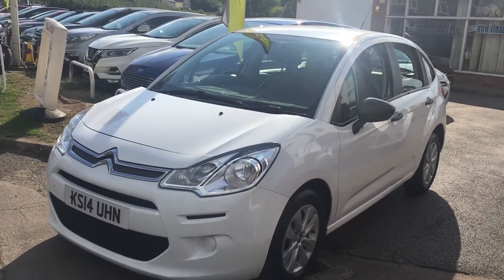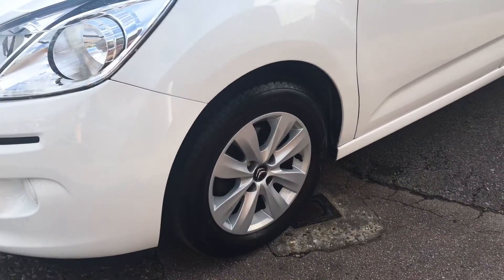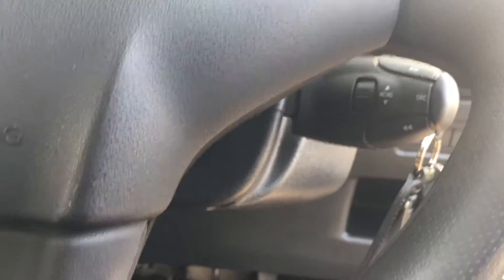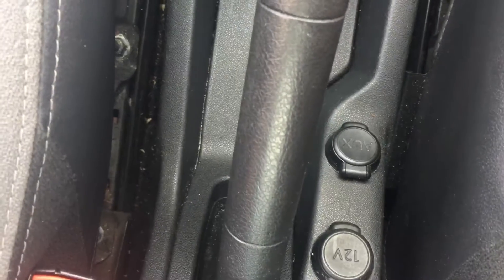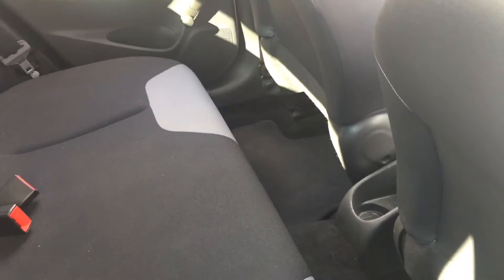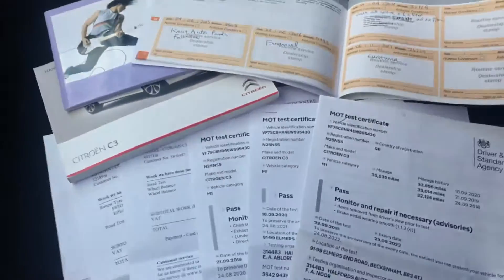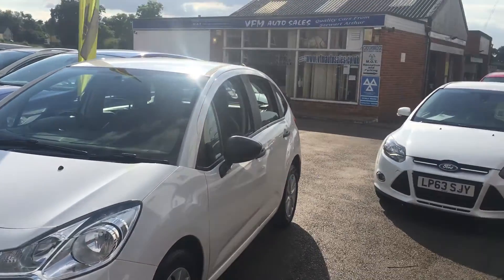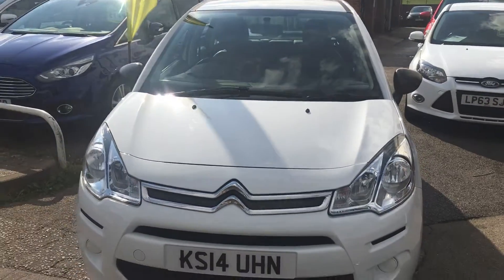2014 14 Citroen C3 1.4 HDI VT EURO 5 5 Dr 2 Owners 37158 Miles